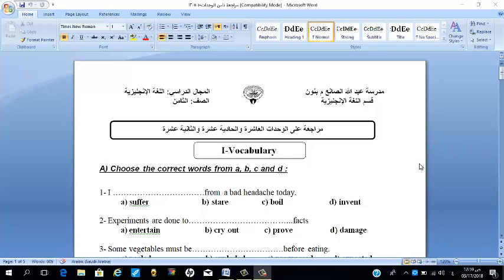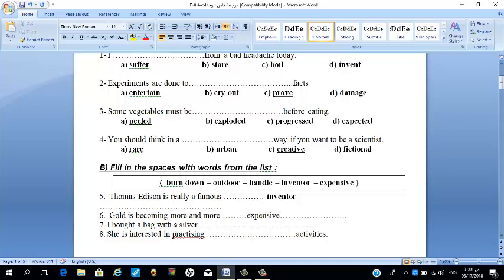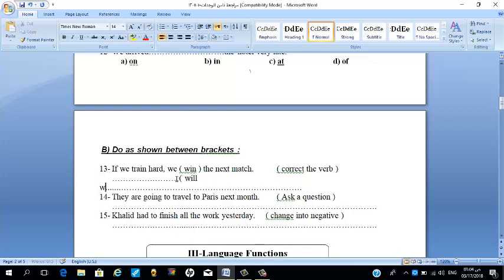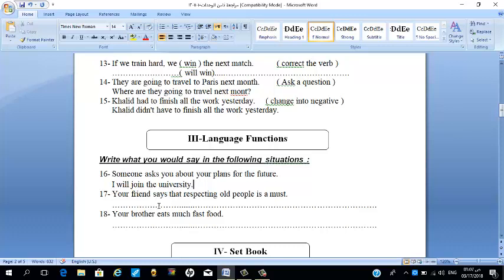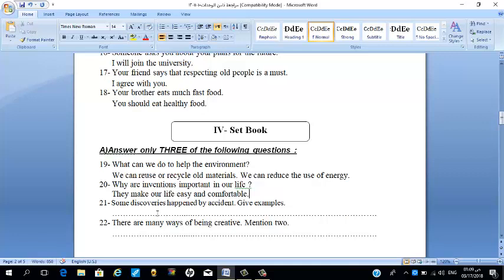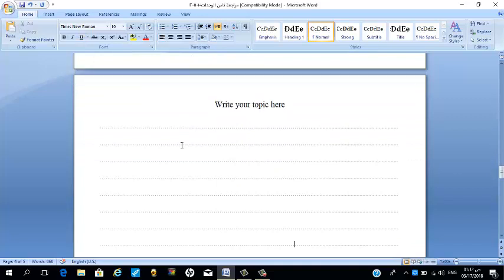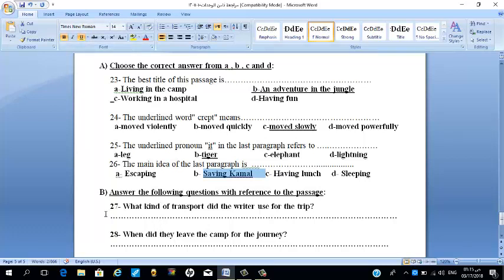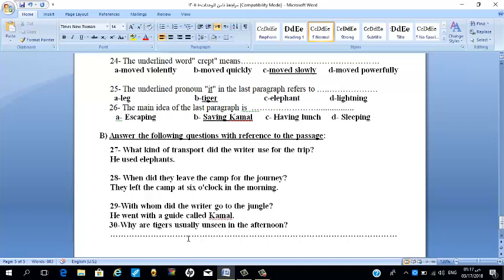اللغة الإنجليزية | ثامن | الفترة الثانية | وحدة 10، 11، 12